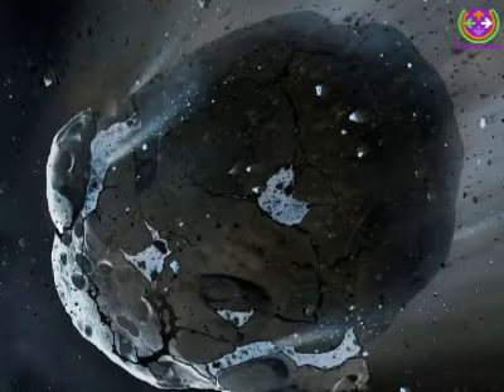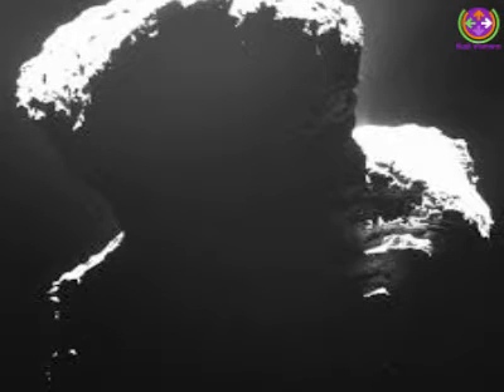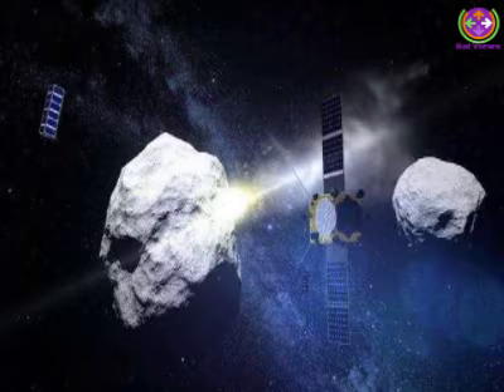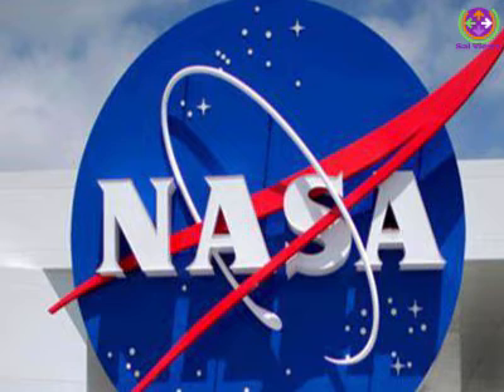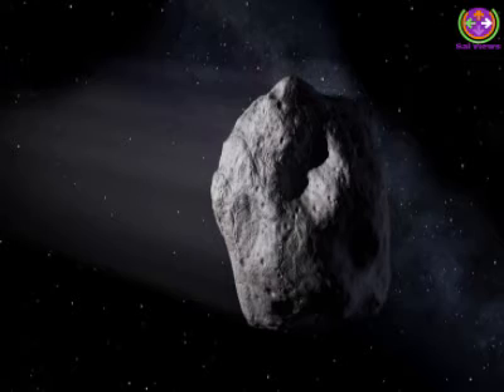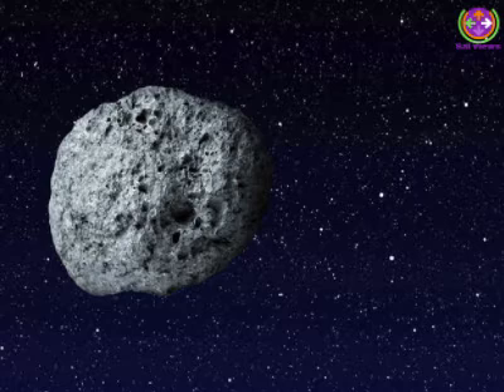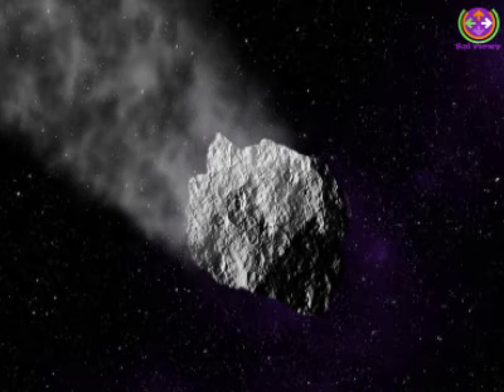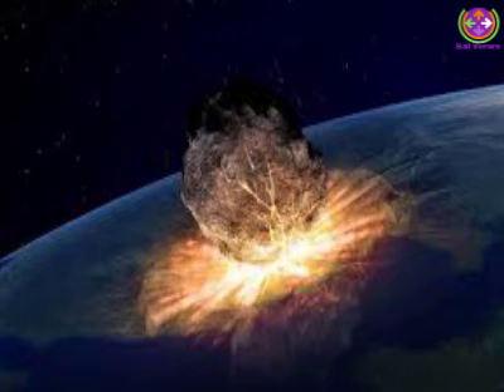NASA developing first asteroid deflection mission || Double Asteroid Redirection Test (DART)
NASA developing first asteroid deflection mission
NASA is developing Double Asteroid Redirection Test (DART), the first-ever mission that will deflect a near-Earth asteroid. The mission will help to test the systems that will allow mankind to protect the planet from potential cosmic body impacts in the future.
Key Facts
The DART will be built and managed by the John Hopkins Applied Physics Laboratory (APL). It will be NASA’s first mission to demonstrate kinetic impactor technique.  The target for DART is an asteroid called Didymos that will have a distant approach to Earth in October 2022 and then again in 2024. The asteroid Didymos (Greek word for twin) is an asteroid binary system that consists of two bodies: Didymos A (about 780 metres in size), and Didymos B (about 160 metres in size), smaller asteroid orbiting Didymos A. DART will impact only the smaller of the two bodies, Didymos B. After launch, DART will fly to Didymos and use an APL- developed onboard autonomous targeting system to aim itself at Didymos B. The refrigerator-sized spacecraft will strike the smaller body at a speed about 6 km/s i.e. about nine times faster than a bullet. Earth-based observatories will observe the impact and the resulting change in the orbit of Didymos B around Didymos A. It will allow scientists to better determine the capabilities of kinetic impact as an asteroid mitigation strategy.
Didymos asteroid system
The Didymos asteroid system has been closely studied since 2003. It has been classified as potentially hazardous asteroid. Its primary body is a rocky S-type object, with composition similar to that of many asteroids. The composition of its small companion, Didymos B is unknown, but its size is typical of asteroids that could potentially create regional effects should they impact Earth.
Kinetic impact technique
This technique involves sending one or more large, high-speed spacecraft into the path of an approaching near-earth object to shift its orbit to defend against future impact.  It works by changing the speed of a threatening asteroid by a small fraction of its total velocity. This is done well before the predicted impact so that this small velocity adds up over time to a big shift of the asteroid’s path away from Earth